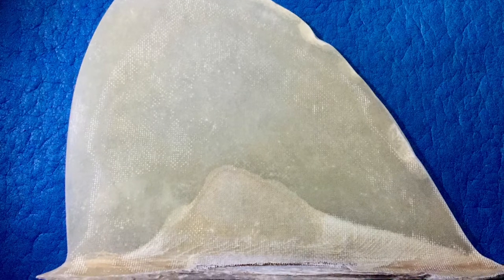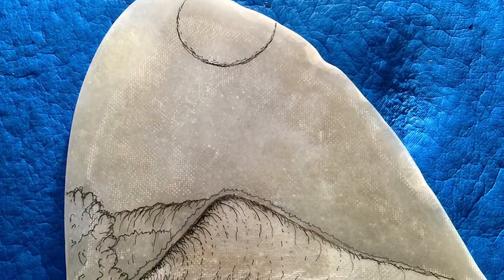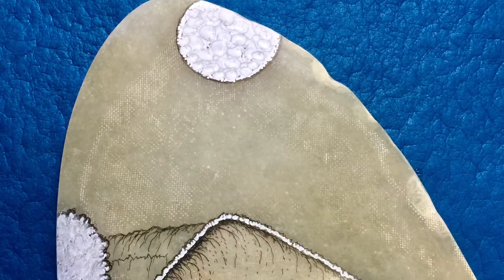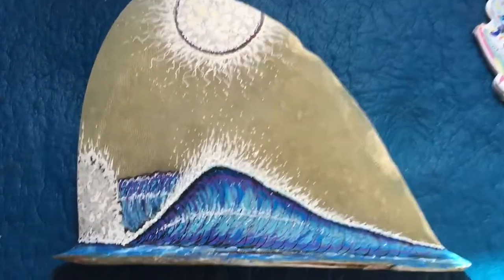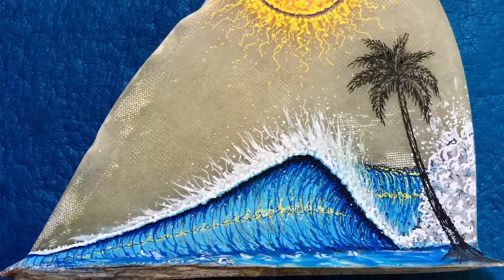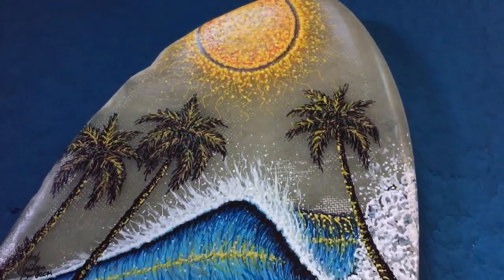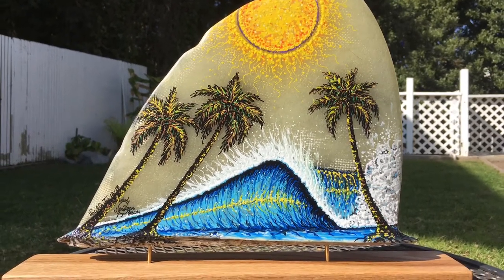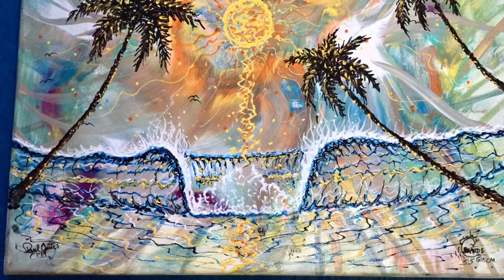One of kind painted fin demo/tips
Drawing and painting waves freehand on a 1960s fiberglass fin, by a Surfer-Shaper-Artist Paul Carter

A custom hand drawing and painting called
(24 hour dream)

Some tips for drawing and painting bringing this classic fin back to life.

I am grateful and thankful for your positive support and intentions

Here are the first and second edition books

-Waves of change-

A unique coloring book for all ages to learn coloring and to stay present with positive words and reminders to read along with space for journaling.

Fist edition

Second edition